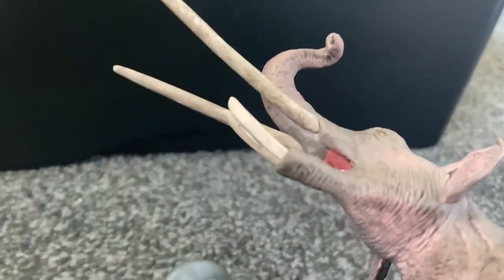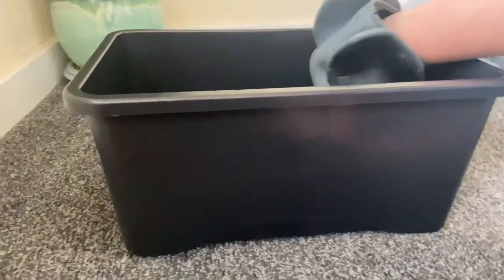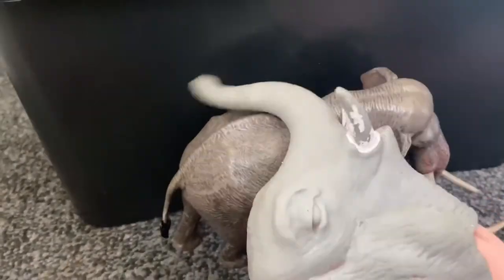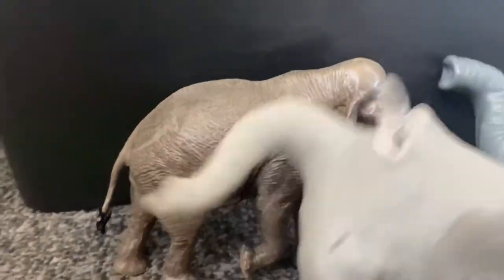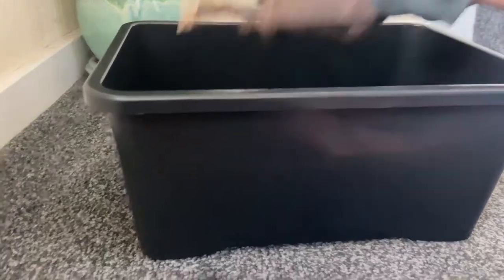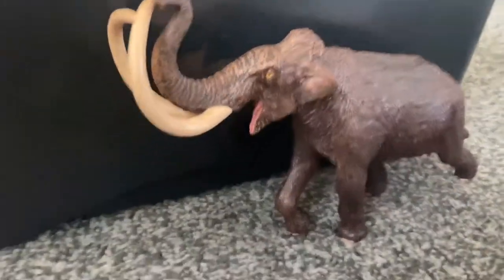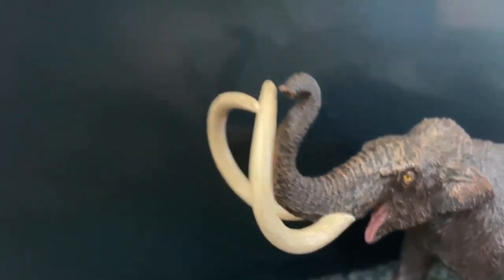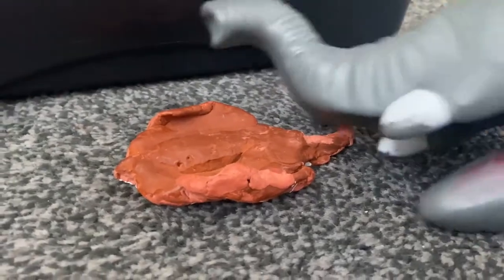Elephant Puppets Unboxing And Reviews Eofauna Models ( Giant Fresh Water Stingray Model Reveal )